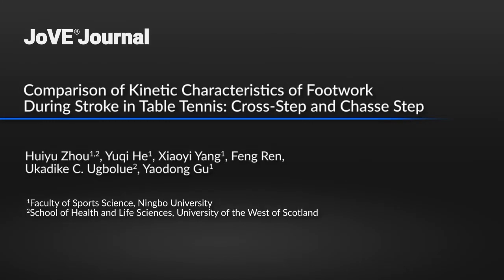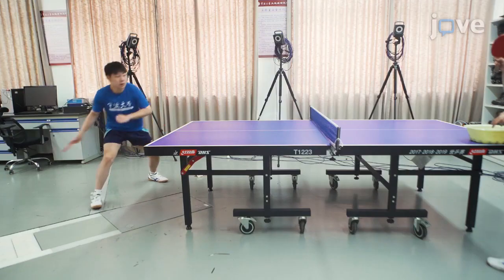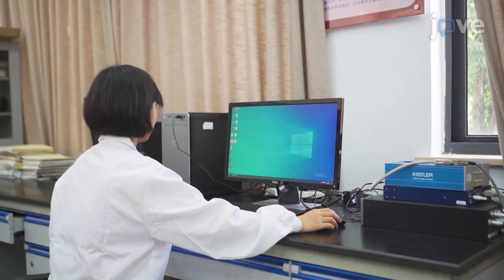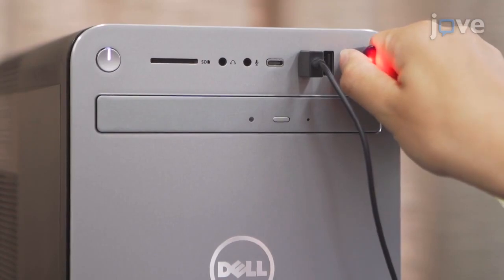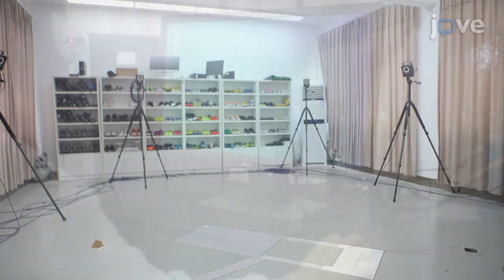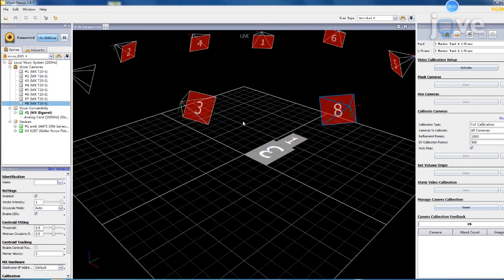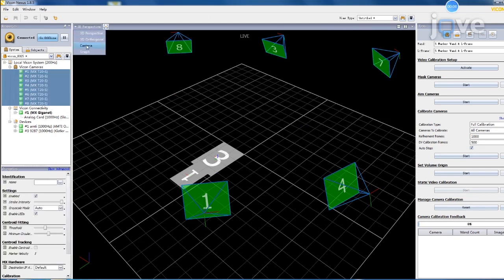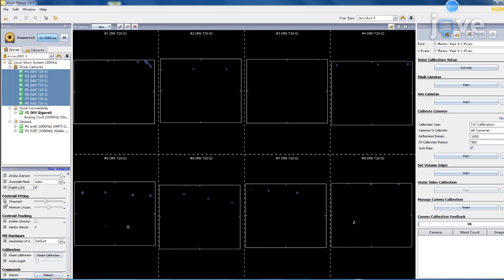Footwork During Stroke-Table Tennis: Cross-Step & Chasse Step l Protocol Preview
Comparison of Kinetic Characteristics of Footwork during Stroke in Table Tennis: Cross-Step and Chasse Step -  a 2 minute Preview of the Experimental Protocol

Huiyu Zhou, Yuqi He, Xiaoyi Yang, Feng Ren, Ukadike C. Ugbolue, Yaodong Gu
Ningbo University, Faculty of Sports Science; University of the West of Scotland, School of Health and Life Sciences;

This study presents a protocol to investigate the ground reaction force characteristics between cross-step and chasse step during stroke in table tennis.